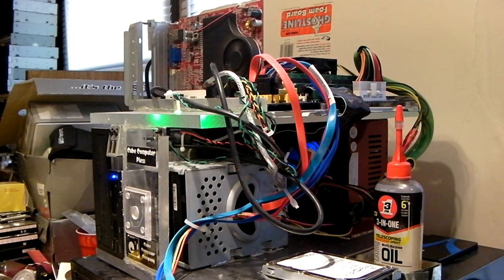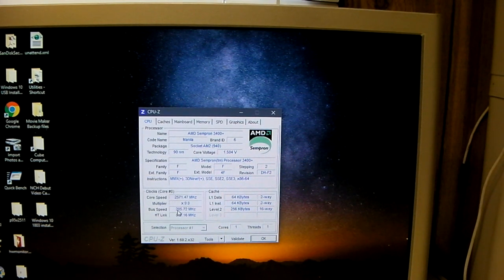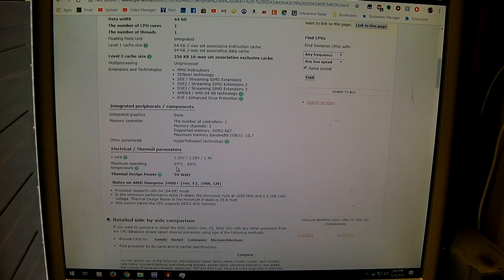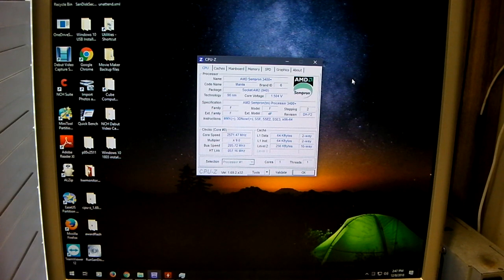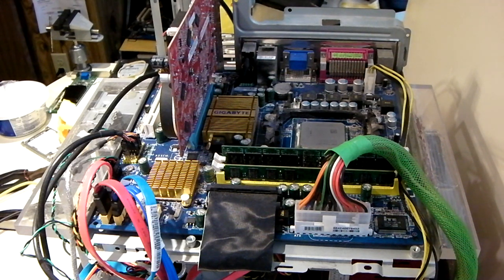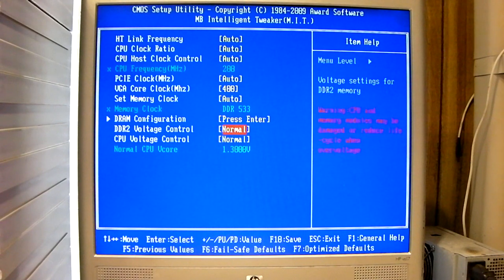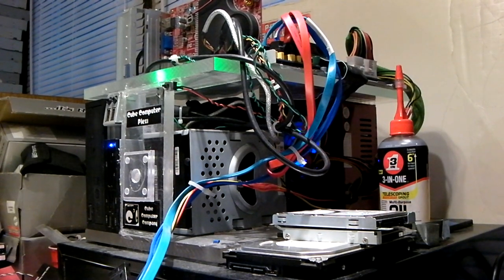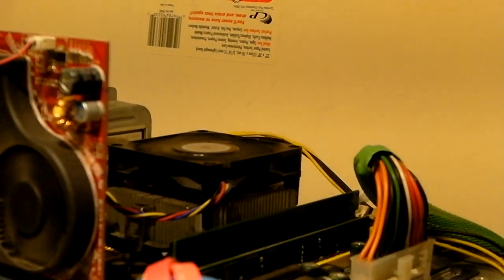Overclocking two older Sempron CPUs - impressive numbers!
In this video, I will be playing around with two older AMD Sempron CPUs. I'll install them into the Cube Computer Plexi and see how well they will overclock. The first "victim" is a Sempron 3400+ Manilla. The second is a Sempron LE 1300. This one was picky about the installed RAM and exhibited other odd behavior such as now showing its core temperature in HWMonitor. I was still able to overclock it pretty well though! Both the 3400+ and LE 1300 overclocked very well, especially given the basic cooling provided.